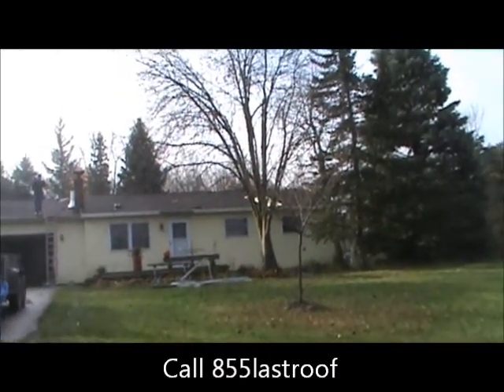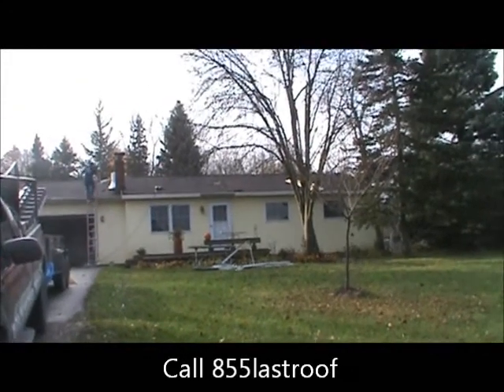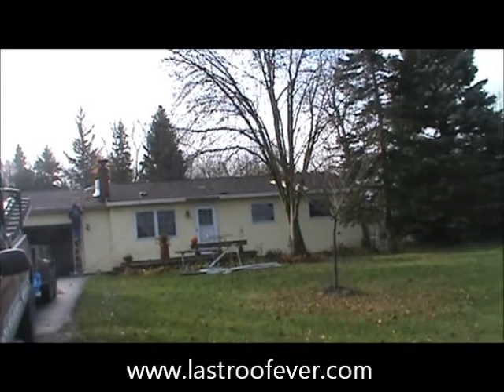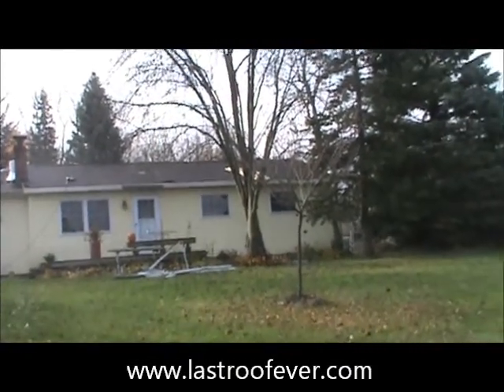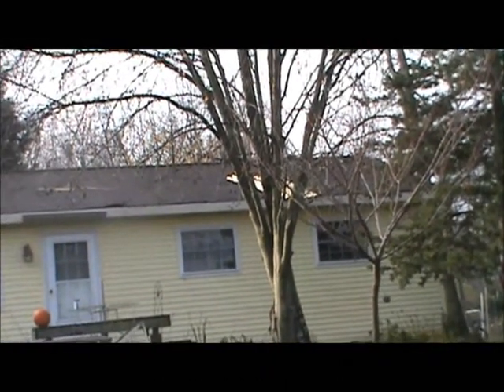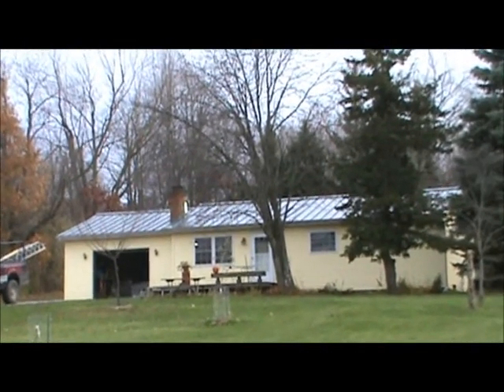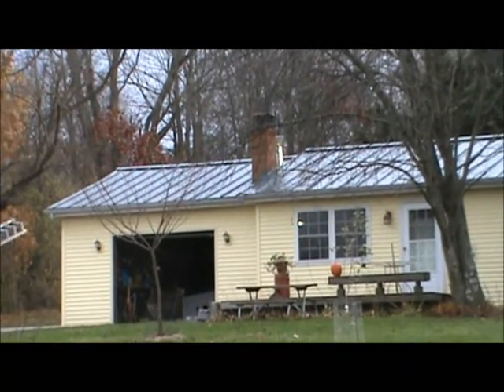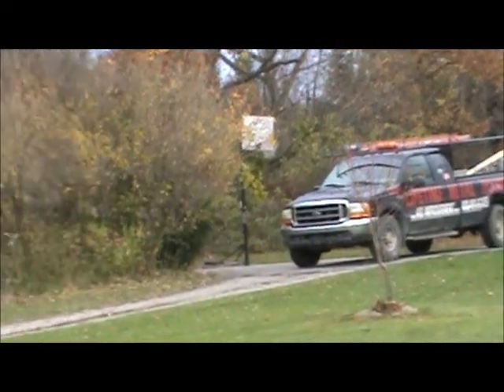How To Standing Seam Metal Roof In Oxford MI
26ga standing seam metal roof in Oxford, MI

Since 1986, A.S.I. Improvement has been providing southeast Michigan with the highest quality workmanship along with the lowest prices.

We use only the highest rated materials on the market and our workmanship is 100% guaranteed. Materials are warrantied by the manufacturer and we will provide you with a matching workmanship warranty.